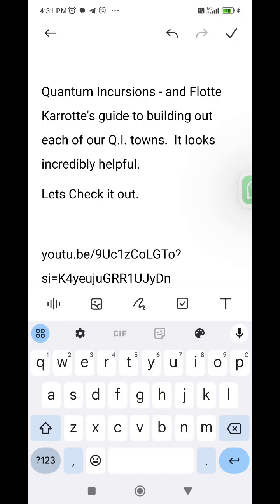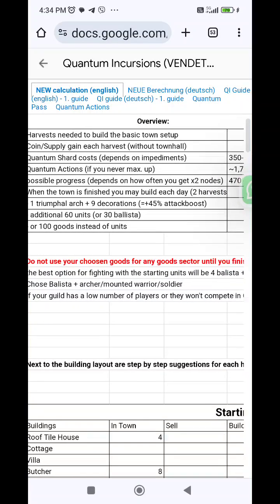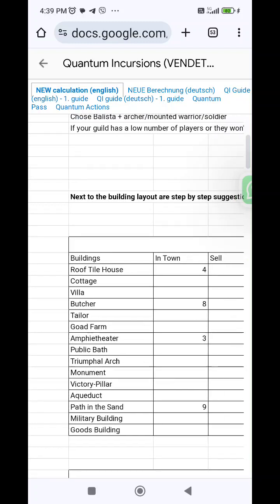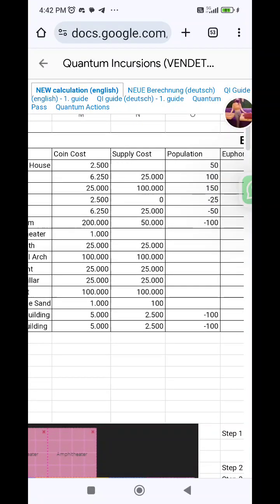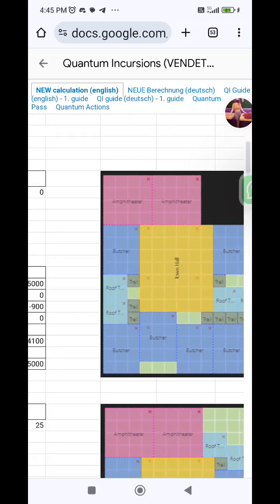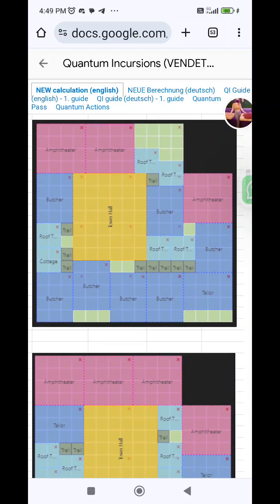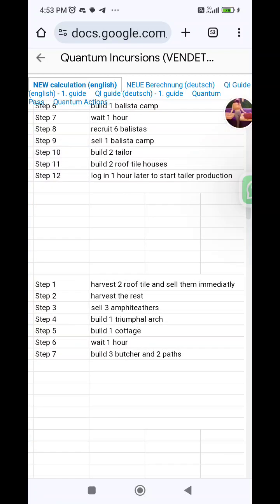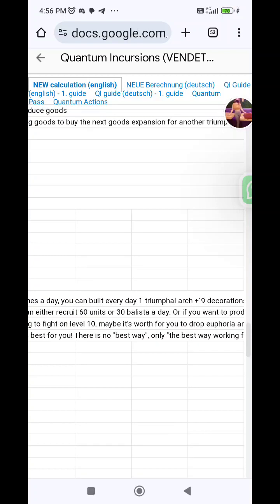overview to the QI document.